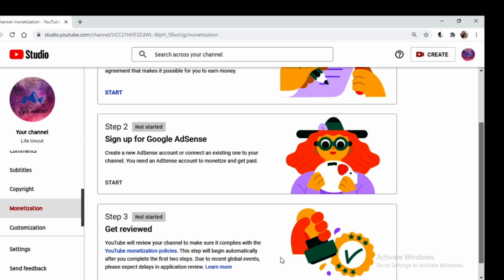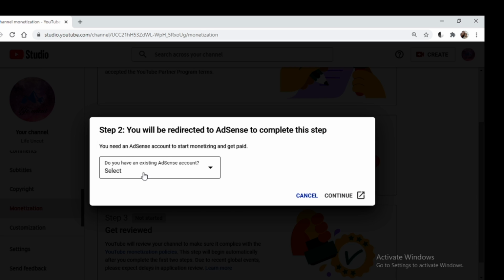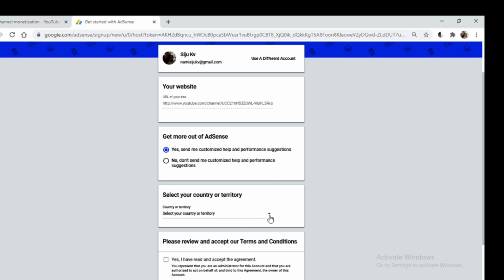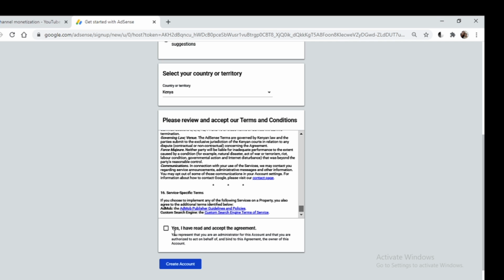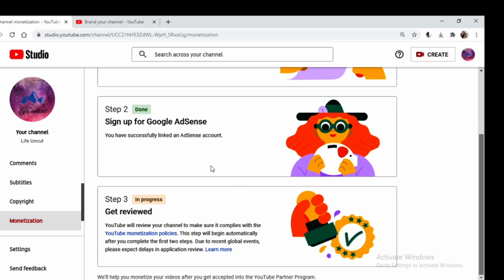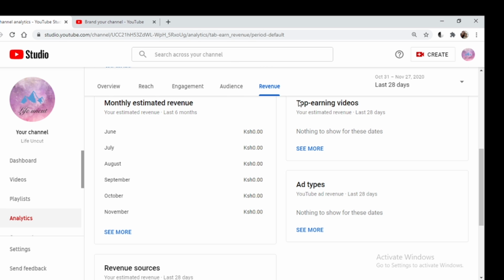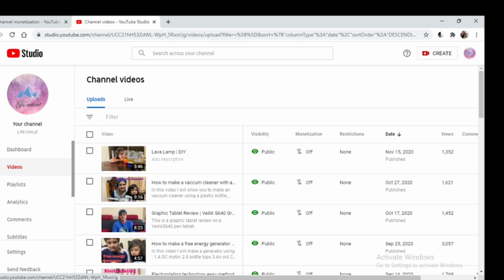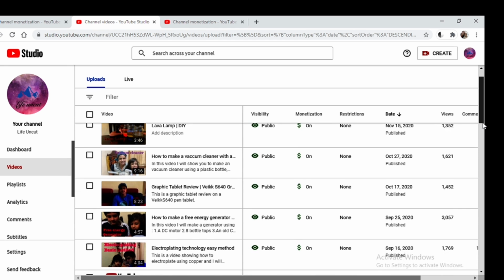How To Apply For YouTube Monetization | A Step By Step Guide | 2020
This is a video to give you a step by step explanation on how to apply
I couldn’t find a proper video so I made one to help anyone who was facing the same problem .